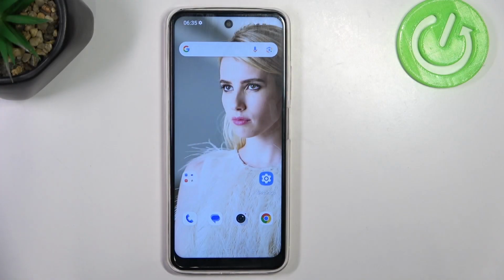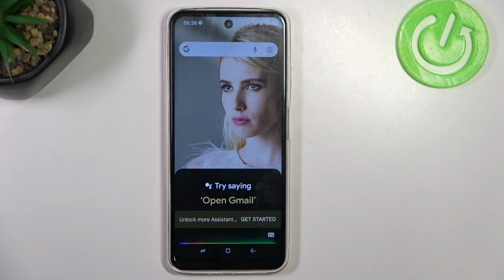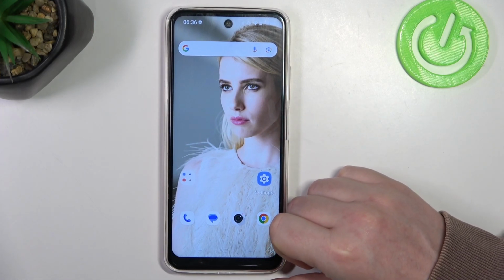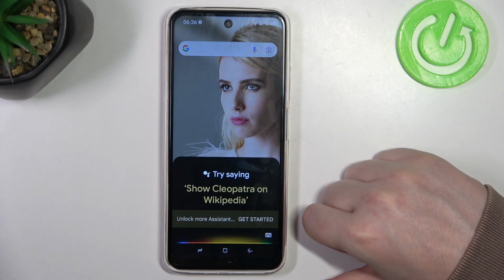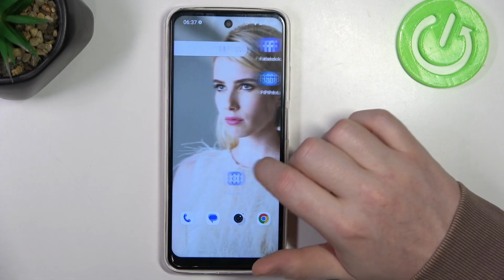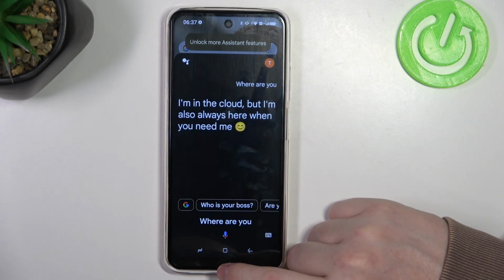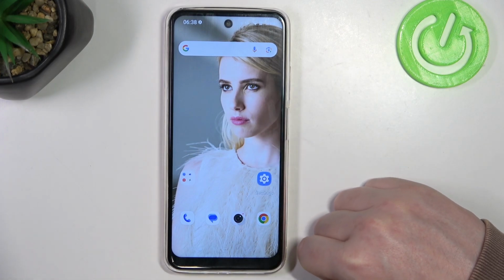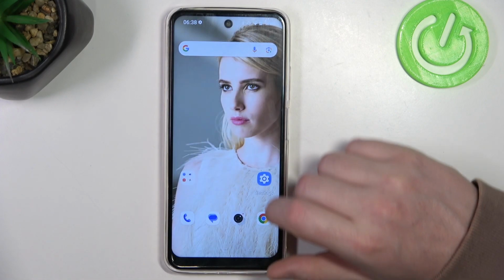HOTWAV Note 12 - Top 5 Useful Google Assistant Voice Commands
Unlock the full potential of Google Assistant on your HOTWAV Note 12 smartphone with our top five useful voice commands! From setting reminders to checking the weather, these voice commands can make your life easier and more efficient. Join us as we showcase each command and demonstrate how to use them effectively, empowering you to harness the power of voice control on your HOTWAV Note 12 like a pro.

How to use voice commands in Google Assistant on HOTWAV Note 12? What Google Assistant voice commands are available on HOTWAV Note 12? What are the most useful voice commands on HOTWAV Note 12?